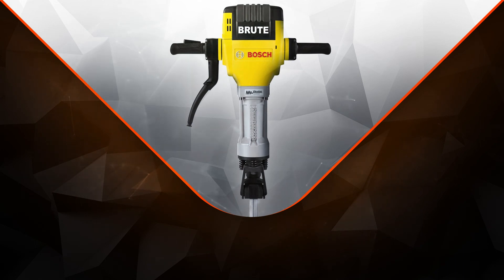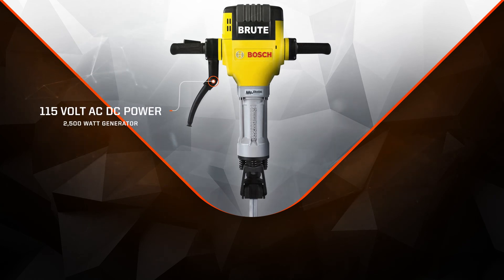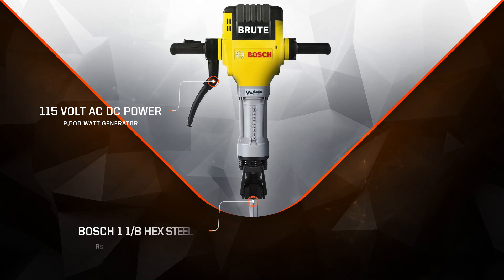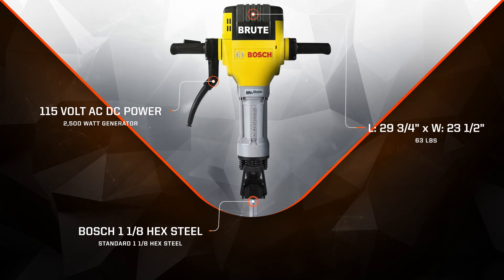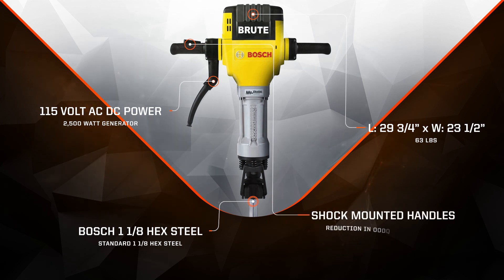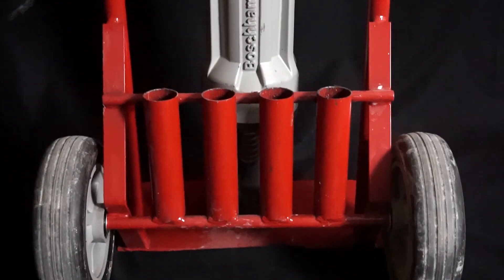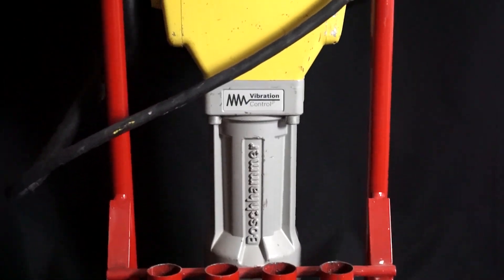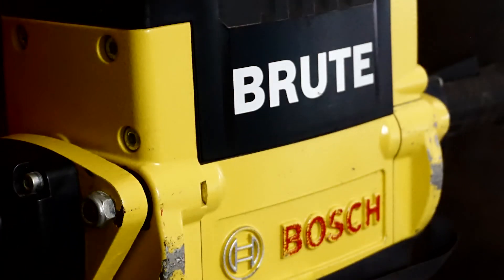The Bosch Brute Breaker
The Bosch Brute Breaker is one of our most rented items in the entire fleet.